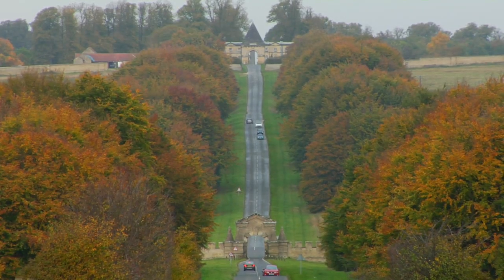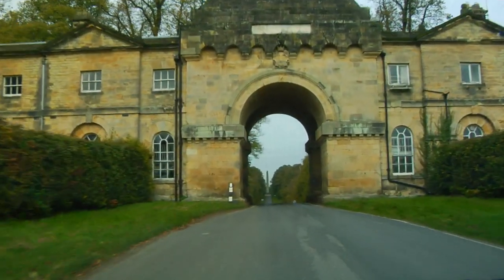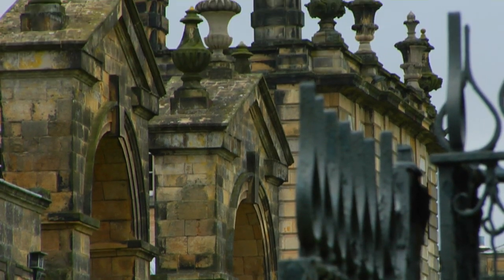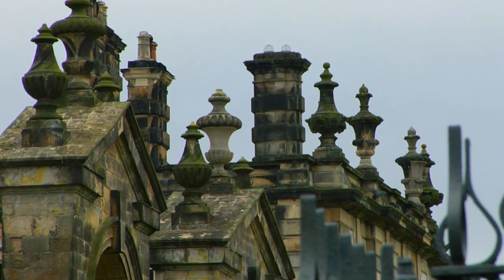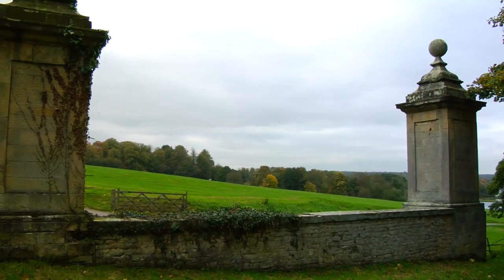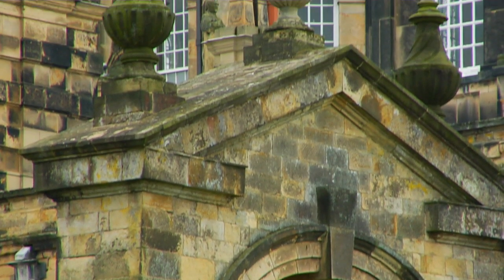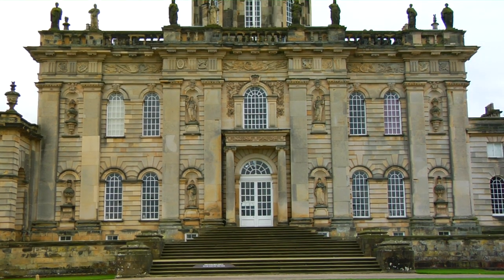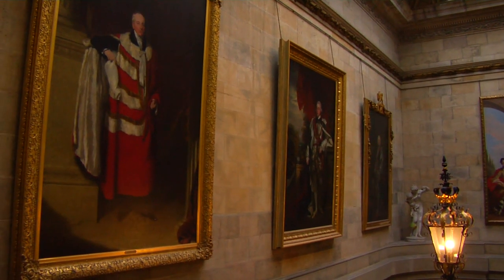Tour Netflix's Bridgerton Film Location at Castle Howard in the UK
Feel like an English aristocrat touring one of Britain's most magnificent mansions, where the hit Netflix series Bridgerton is set. Privately owned by the Howard Family in North Yorkshire, Castle Howard stood in for Clyvedon, the Duke of Hasting's estate in Bridgerton. Like travel videos?

Castle Howard is also where "Brideshead Revisited" was filmed. Watch "Travels with Darley" and TV host Darley Newman tour the home with expert historian Jane Blunt and learn fascinating facts about the history and architecture of Castle Howard in England.

Find out about "Travels with Darley" with TV host Darley Newman on PBS, Amazon Prime and Ovation TV at